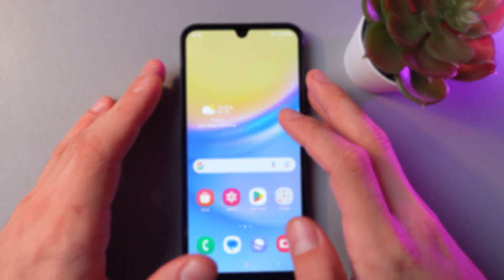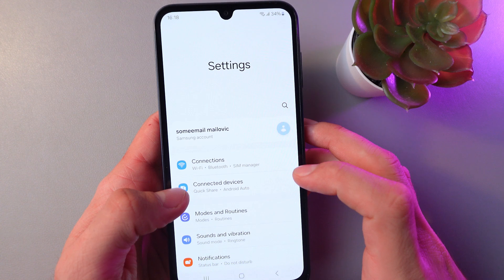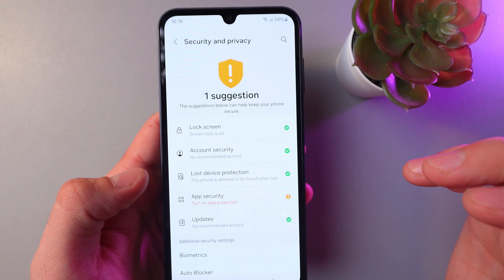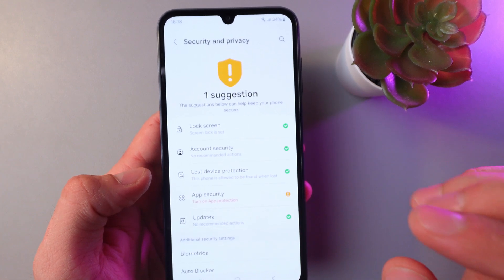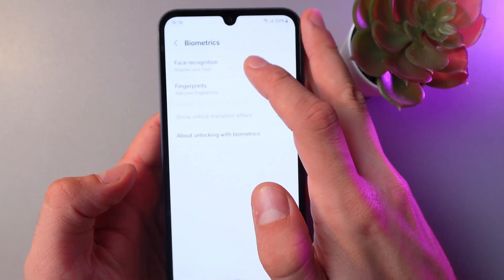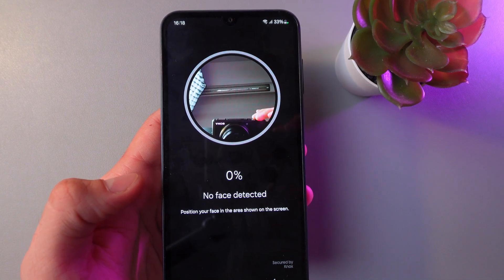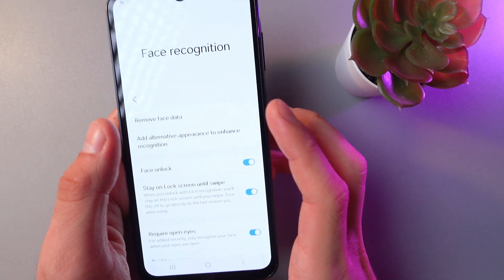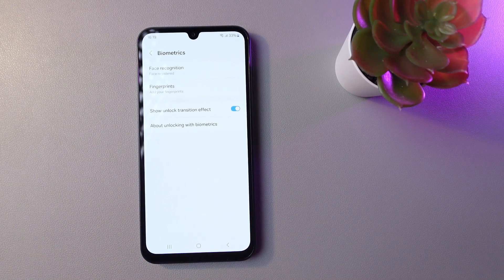How to Set Up Face Unlock on Samsung Galaxy A15 5G | Tips, Tricks & Hidden Features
Want to secure your Samsung Galaxy A15 5G with Face Unlock? In this detailed guide, we’ll walk you through the process of setting up this convenient feature. Face Unlock allows you to access your device quickly and effortlessly while ensuring your privacy is maintained. Learn how to navigate through the settings, register your face, and troubleshoot any issues. Enhance your device security and enjoy the seamless experience Face Unlock provides! Don't miss out on unlocking your phone with just a glance.